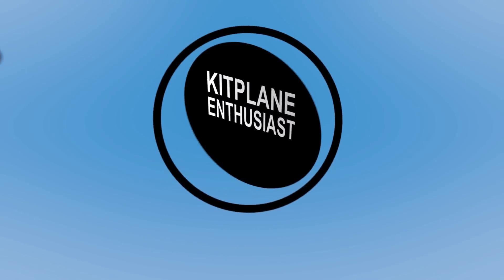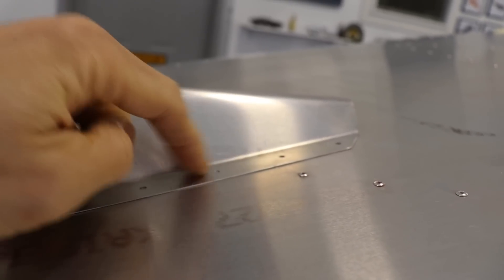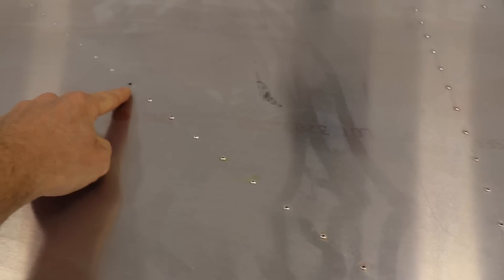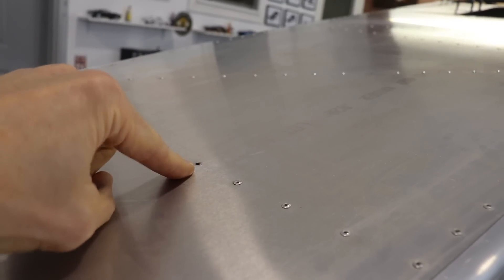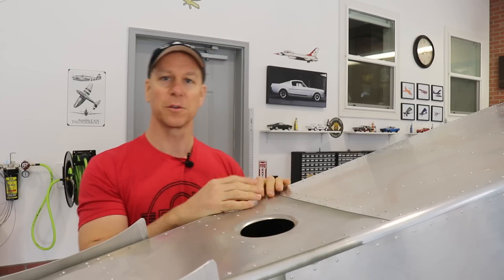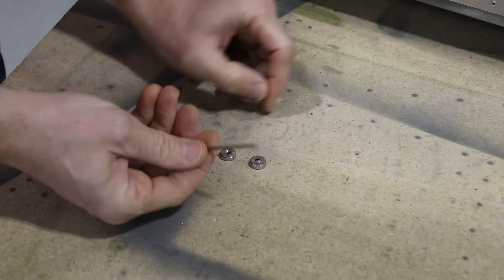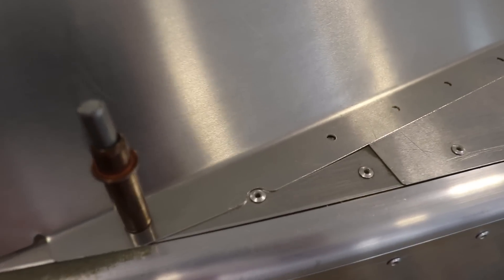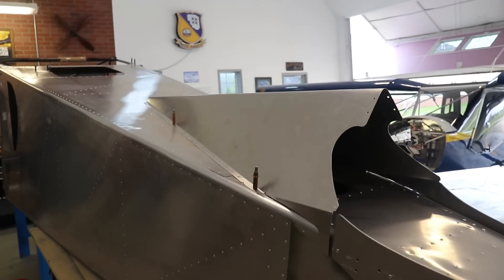Zenith CH-750 Super Duty FUSELAGE Tip!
I have a good Zenith CH-750 Super Duty TIP for you. If you're building the Zenith Super Duty kit, hopefully you'll see this video before you build your fuselage.

The "Close Quarter Dimple Die" I show in the video is available at Cleveland Tools.